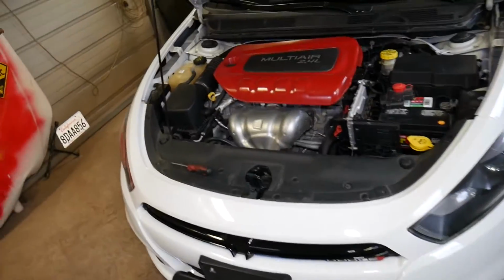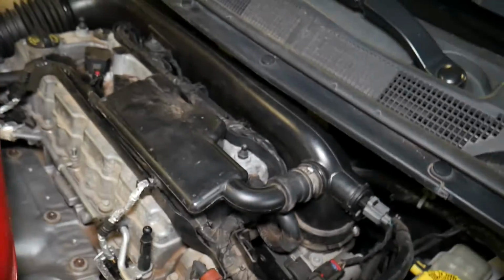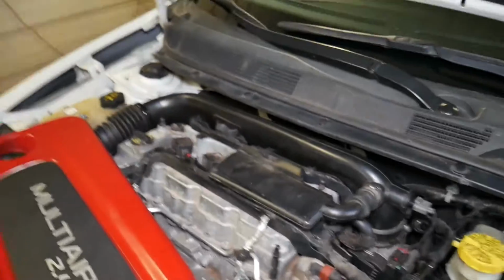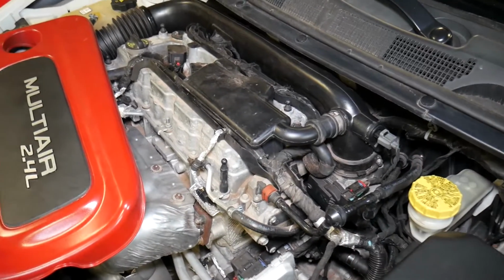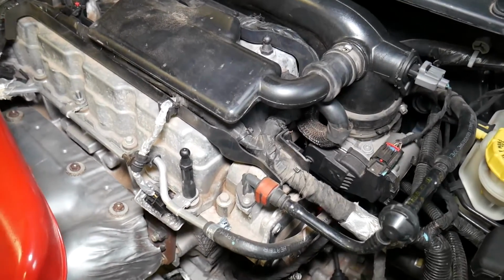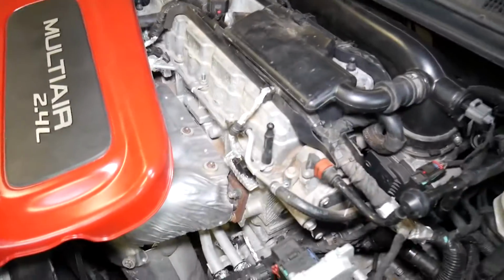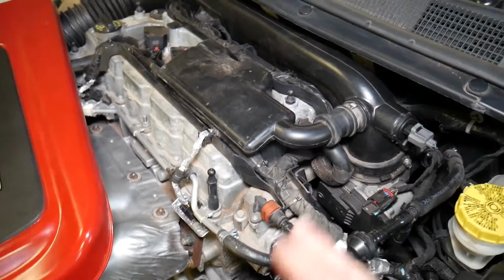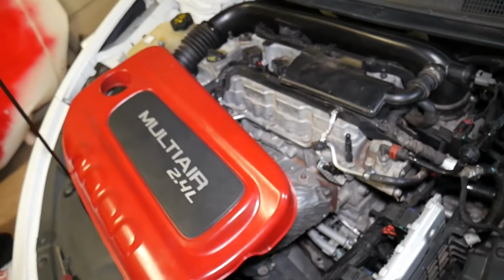SYMPTOMS OF BAD PCV VALVE 2.4 MULTIAIR DODGE DART, CHRYSLER 200, JEEP CHEROKEE COMPASS RENEGADE FIAT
SYMPTOMS OF BAD PCV VALVE 2.4 MULTIAIR DODGE DART, CHRYSLER 200, JEEP CHEROKEE COMPASS RENEGADE, RAM PROMASTER CITY, FIAT 500X, FIAT TORO

In this video we will cover the symptoms of a bad pcv valve on 2.4 multiar engine that has been used in Dodge Dart, Chrysler 200, Jeep Cherokee, Jeep Compass, Jeep Renegade and Fiat 500x, Fiat Toro this video will help you fix this problem. PCV valve is a component that is often very easy to replace but people ignore it and most people do not even know what the valve does. We explained the symptoms of a bad pcv valve on a 2015 Dodge Dart but the procedure may apply to:
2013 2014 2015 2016 Dodge Dart 2.4 Multiair Symptoms of Bad PCV Valve
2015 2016 Chrysler 200 2.4 Multiair Symptoms of Bad PCV Valve
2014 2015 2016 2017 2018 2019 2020 Jeep Cherokee 2.4 Multiair Symptoms of Bad PCV Valve
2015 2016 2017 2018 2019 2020 Jeep Renegade 2.4 Multiair Symptoms of Bad PCV Valve
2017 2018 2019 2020 Jeep Compass 2.4 Multiair Symptoms of Bad PCV Valve
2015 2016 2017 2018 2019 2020 Dodge Ram ProMaster City 2.4 Multiair Symptoms of Bad PCV Valve
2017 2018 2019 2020 Fiat Toro 2.4 Multiair Symptoms of Bad PCV Valve
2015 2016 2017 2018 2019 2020 Fiat 500X 2.4 Multiair Symptoms of Bad PCV Valve

► PCV Valve
► Our Favorite Scanner that we use the most